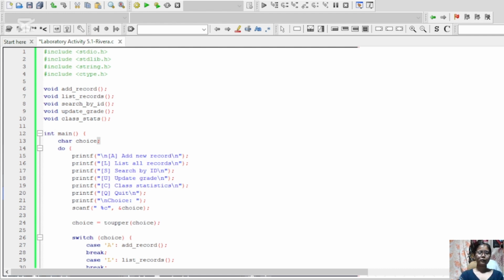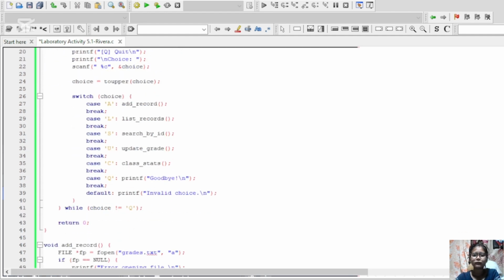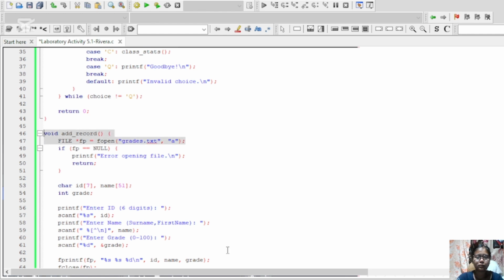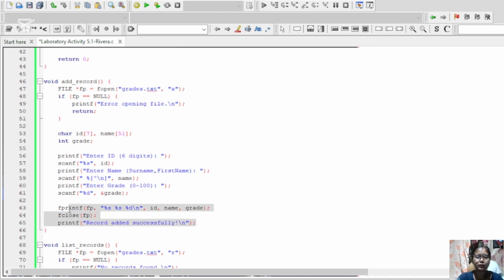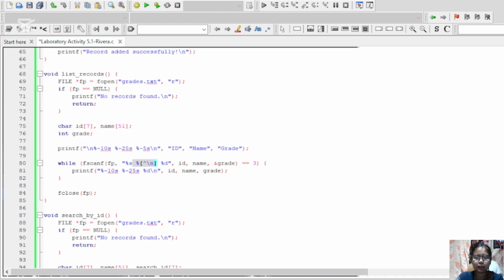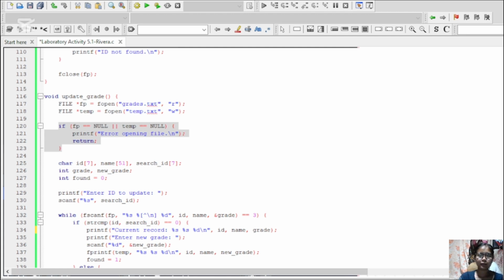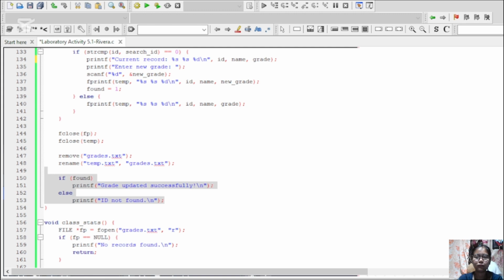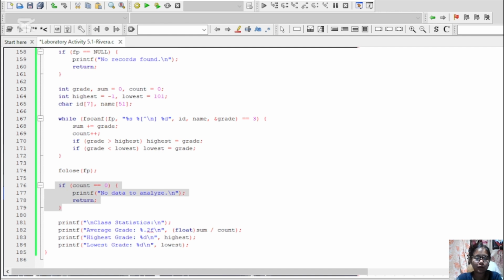Grade Ledger | C Programming